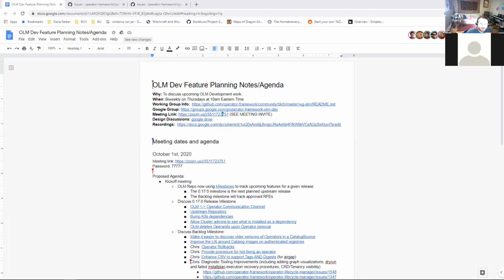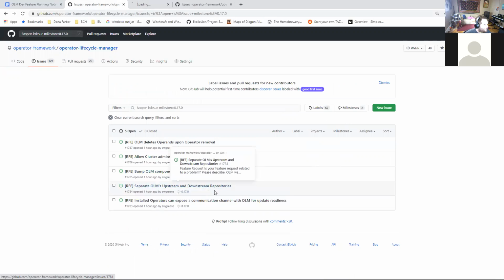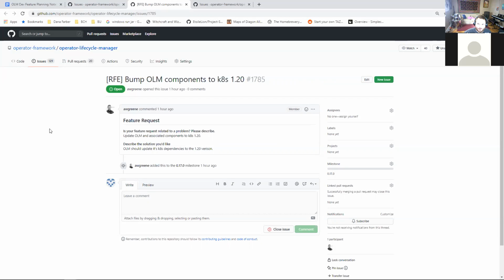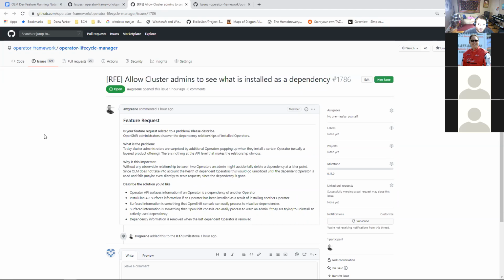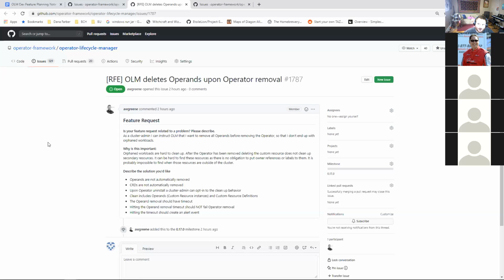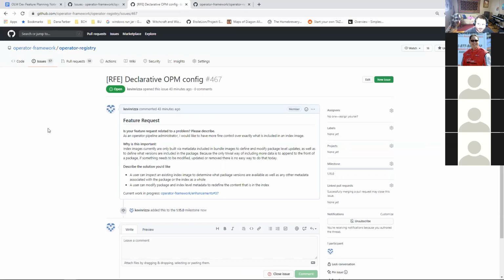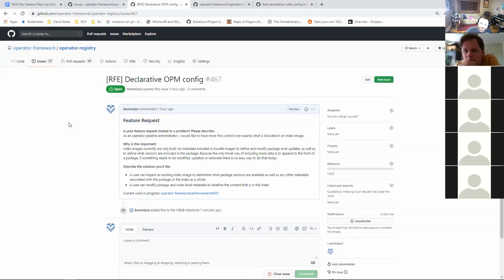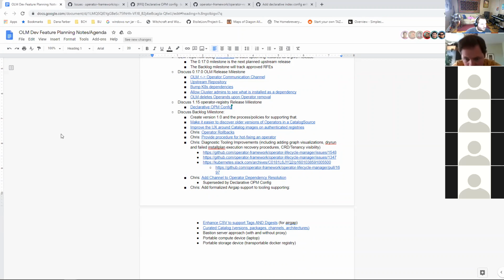OLM Feature Planning 2020-10-01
Recording of the Upstream OLM Feature Planning meeting hosted on October 10, 2020.